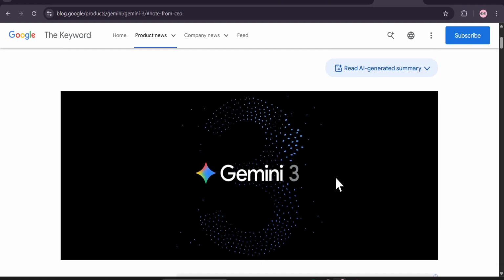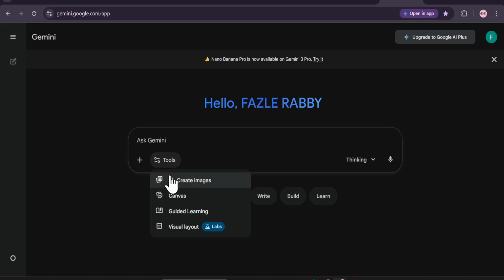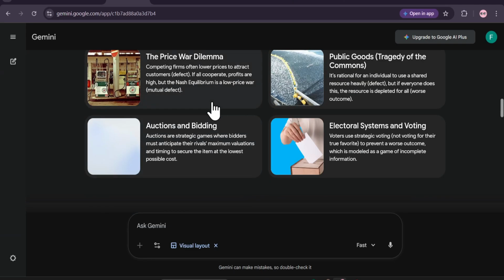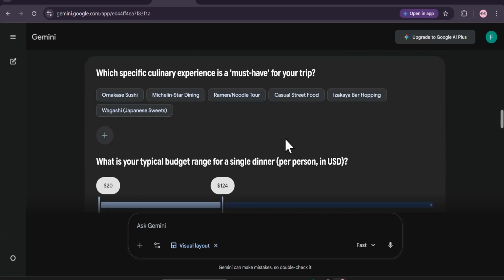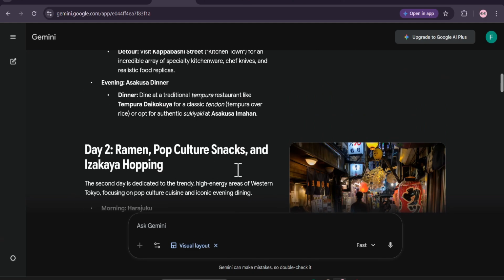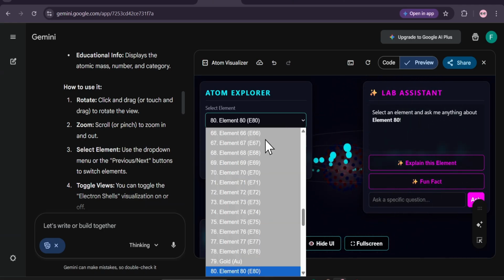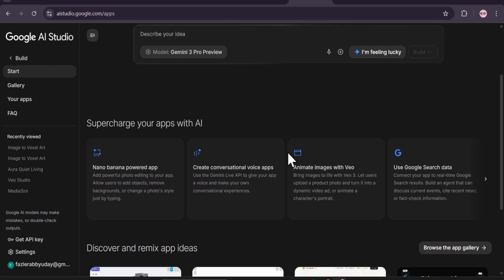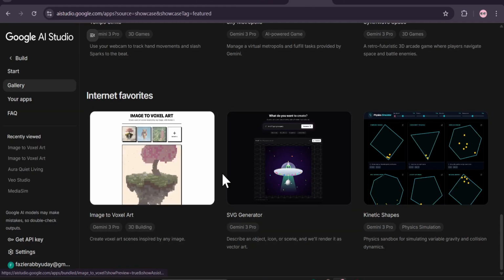GEMINI 3 PRO AND HERE'S HOW TO USE GEMINI 3 PRO FOR FREE !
Google just launched Gemini 3, their most intelligent model ever.

They’ve added deeper reasoning, better problem-solving, more accurate facts, and a huge improvement in how fast it responds.

But what truly blew my mind is how it can generate hyper-realistic visuals to learn about any complicated topic.

You can now build anything from games, interactive websites, ask tricky questions, and do a lot more with Gemini 3.

Watch the video till the end to learn about all tech crazy things you can do with Gemini 3 Pro.